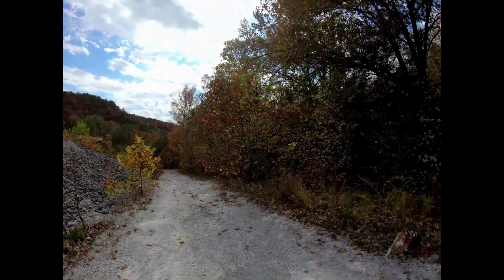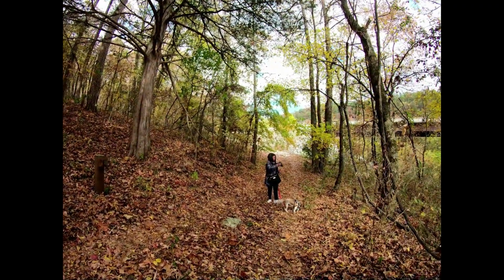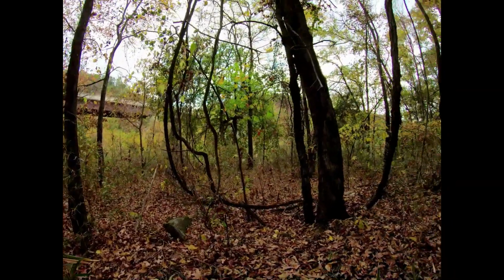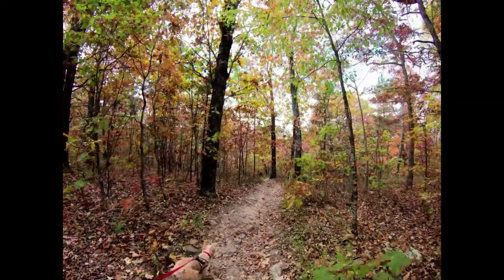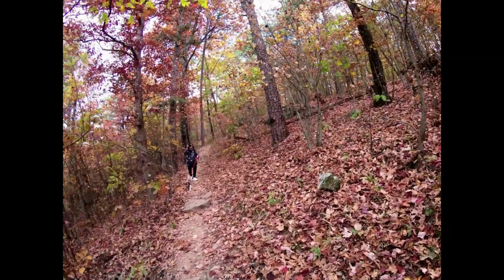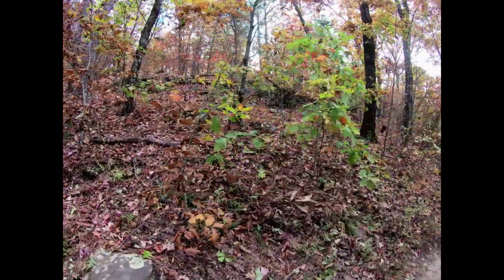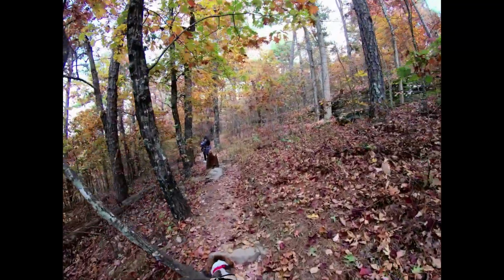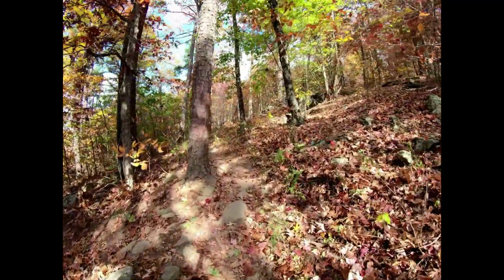Enjoying a bit of Arkansas Pt 1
Autumn is a wonderful time of the year.